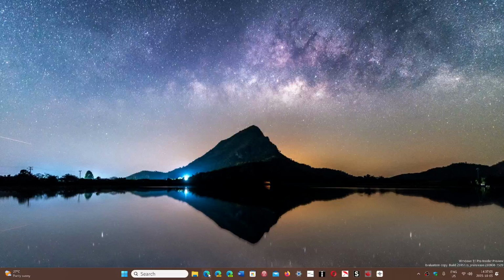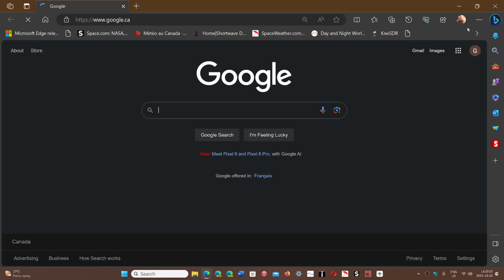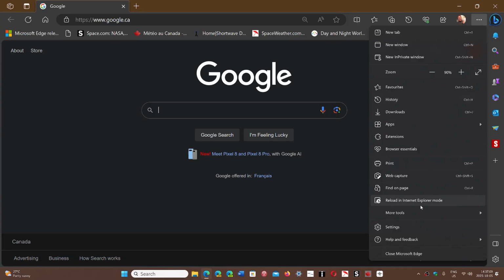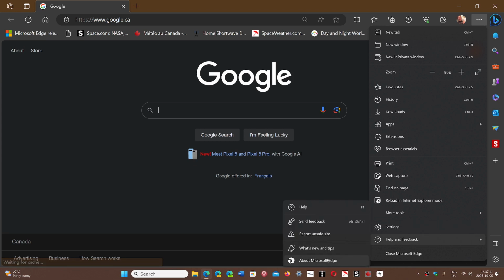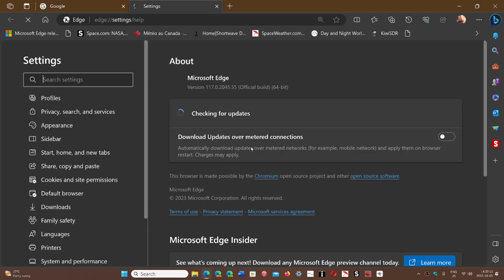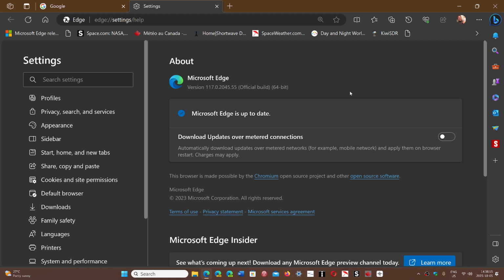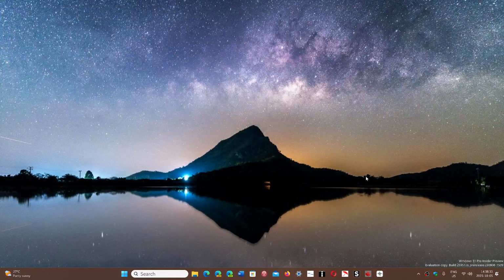IMPORTANT Microsoft EDGE browser security update released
Chromium project security update pushed to Microsoft EDGE for the V8 type confusion high severity vulnerability